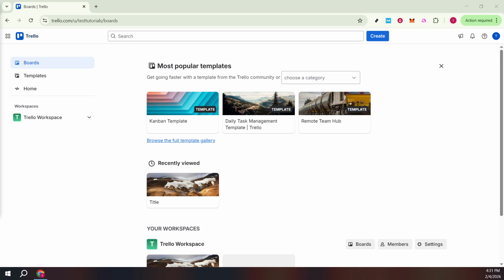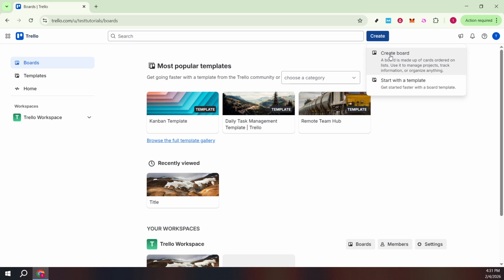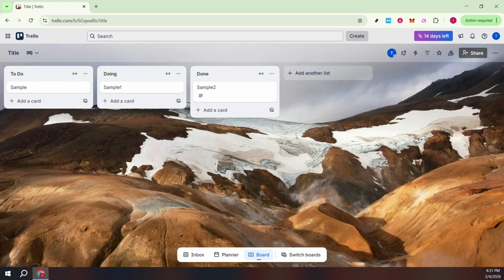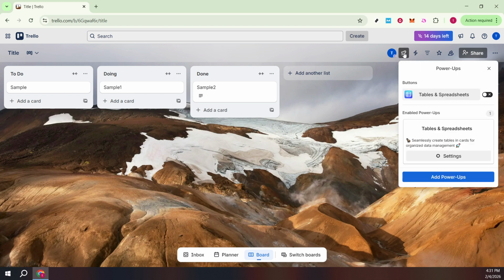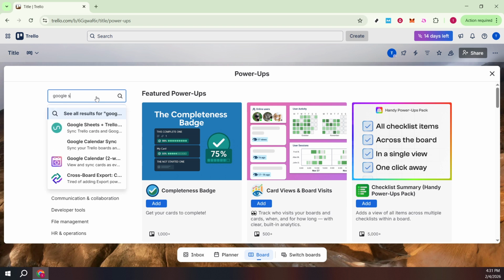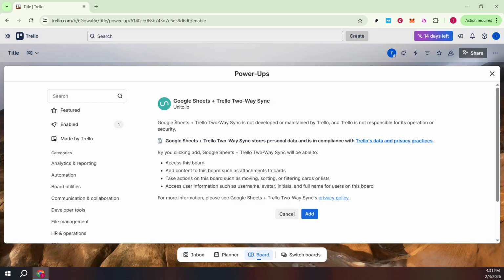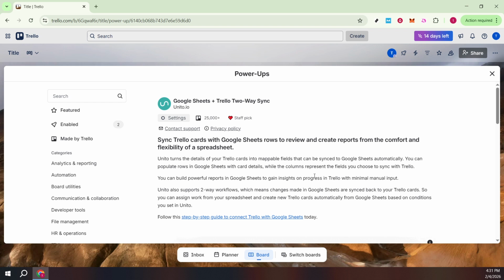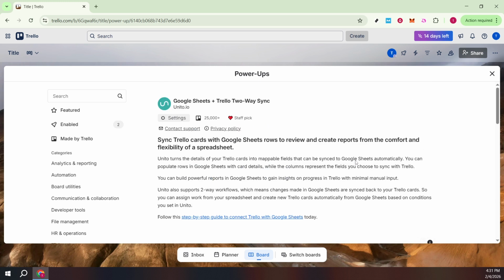How To Connect A Trello Form To Google Sheets [2026 Guide]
How To Connect A Trello Form To Google Sheets